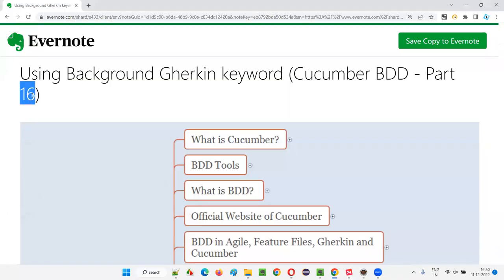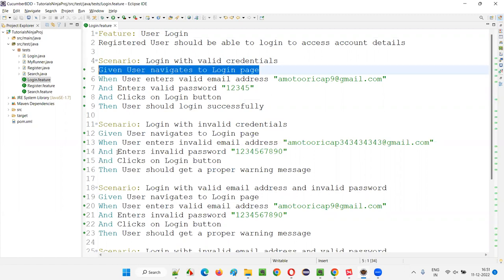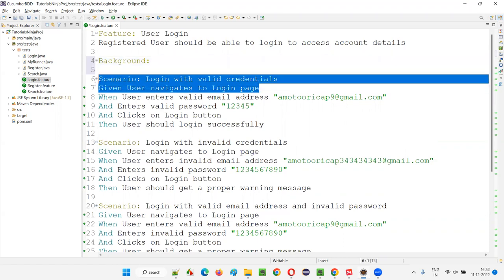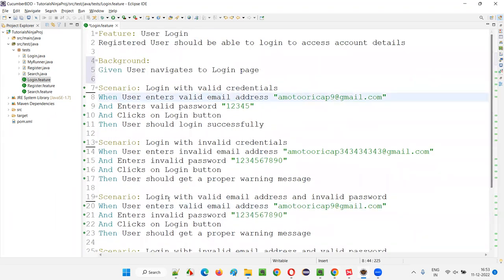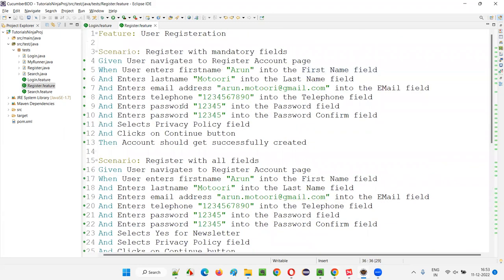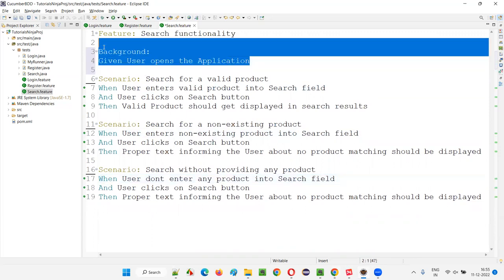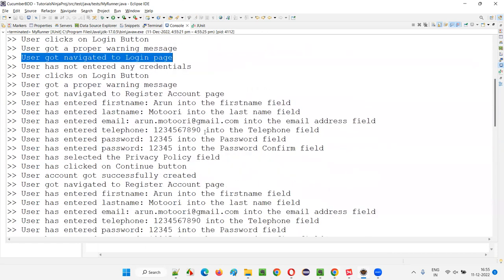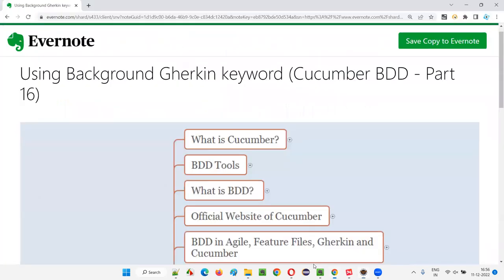Using Background Gherkin keyword (Cucumber BDD - Part 16)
In this session, I have practically demonstrated Using Background Gherkin keyword.